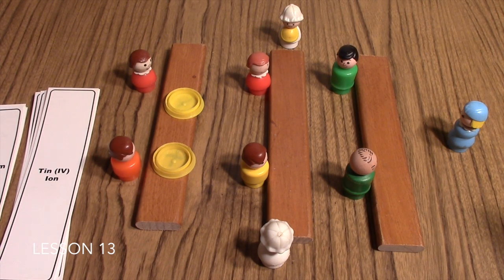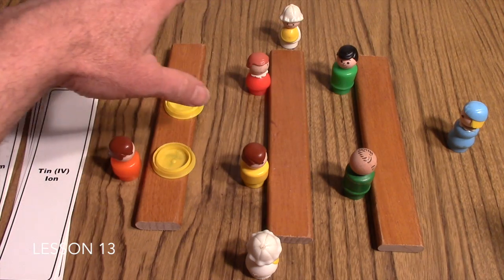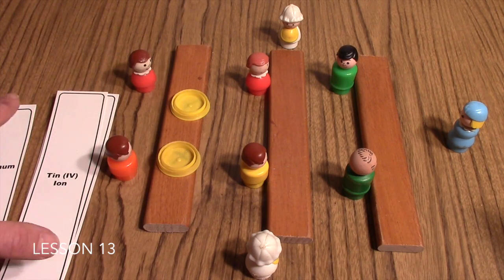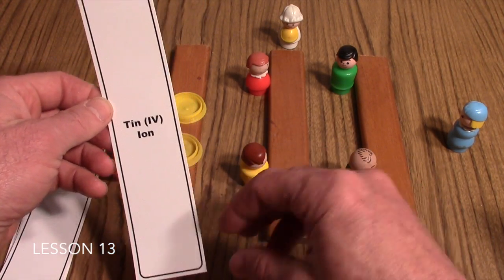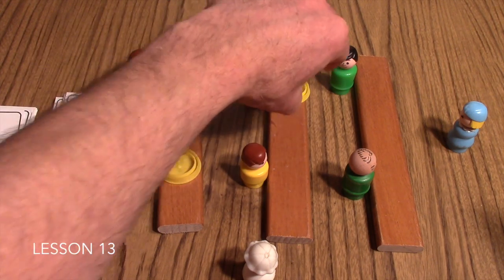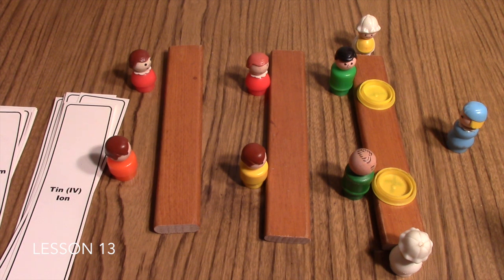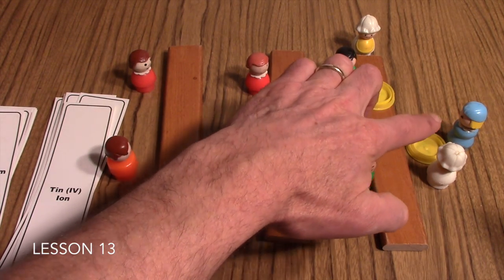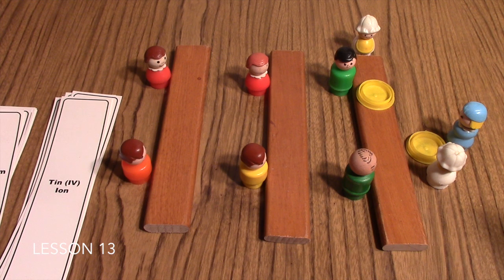Friendly Chemistry Lesson 13 Compound Restaurant Game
Practicing writing compound formulas from given ions in the focus of this very fun team game which accompany Lesson 13 in your Friendly Chemistry course.